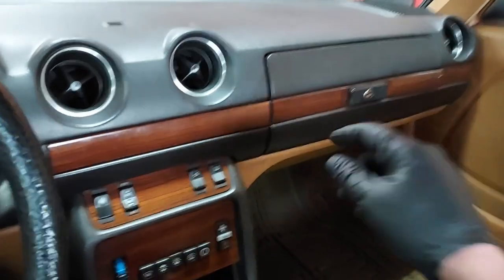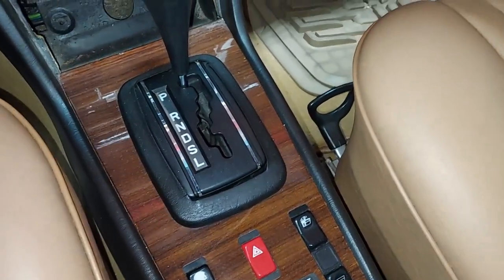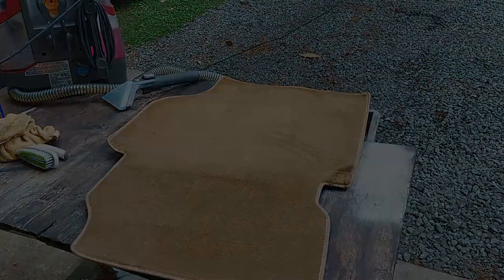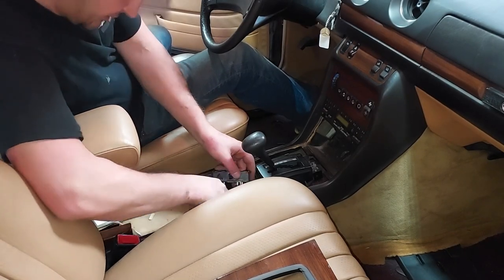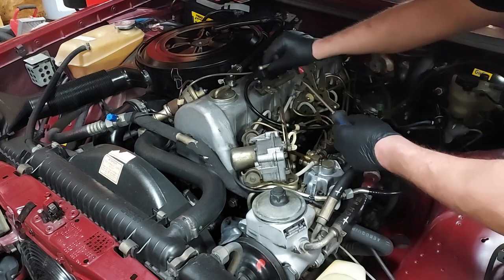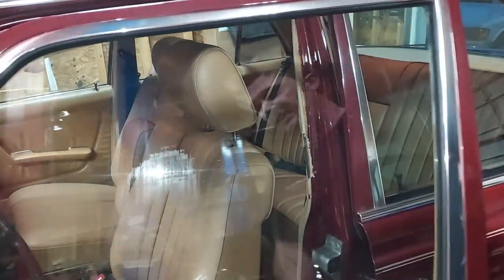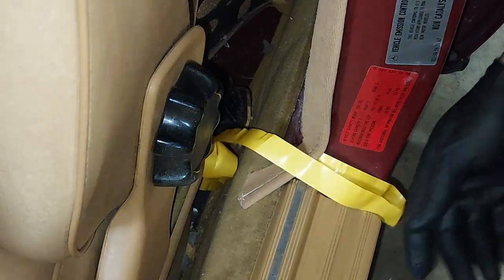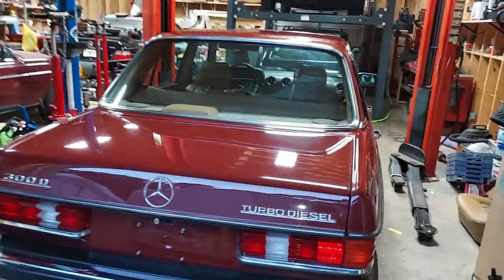1984 300D Part 4 - Original Radio Install, Window Switches, Carpet Cleaning and B-Pillar Piping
B-Pillar piping is critical for a show car. Makes the world of difference.